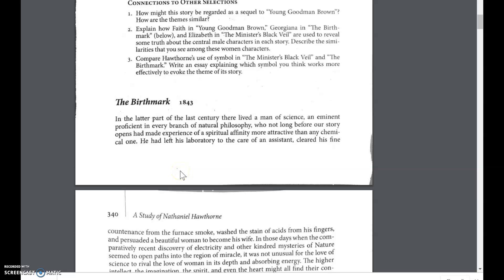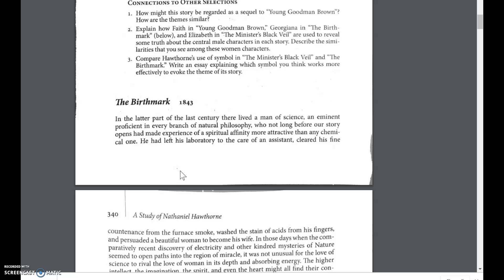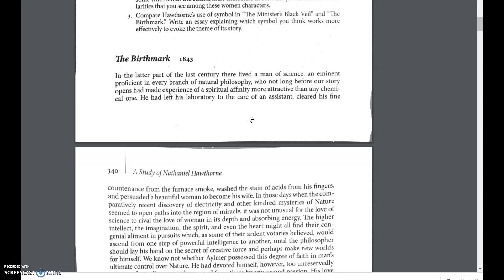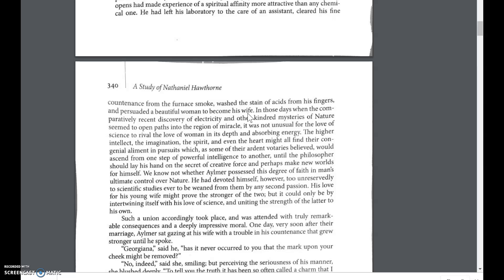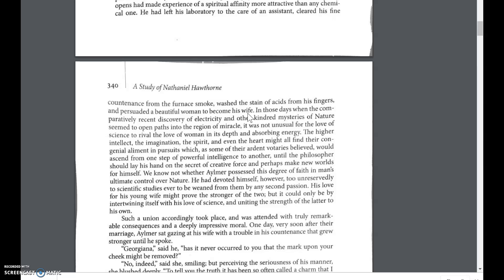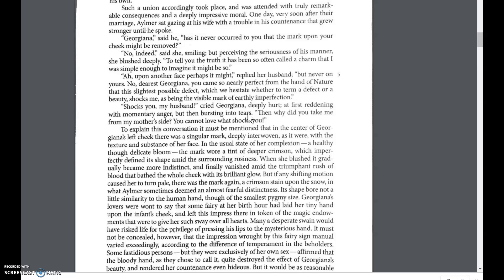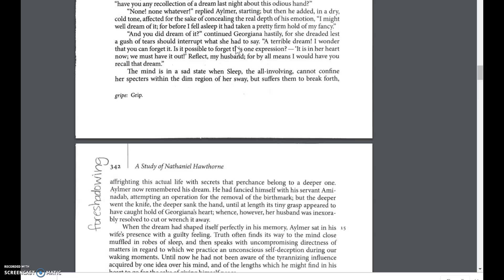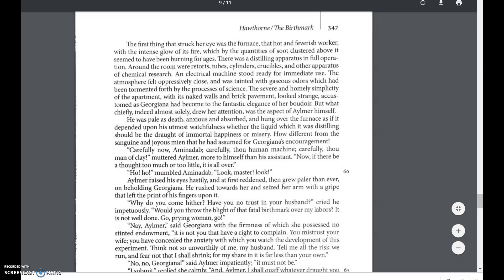"The Birthmark" Analysis Screencast